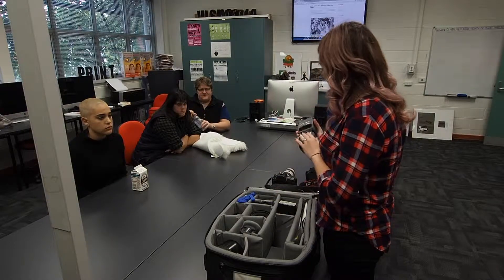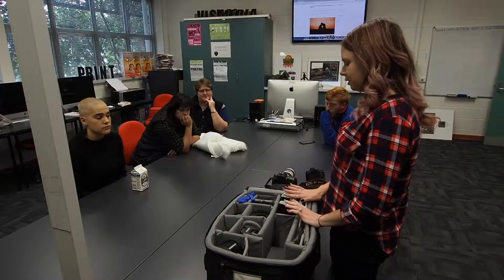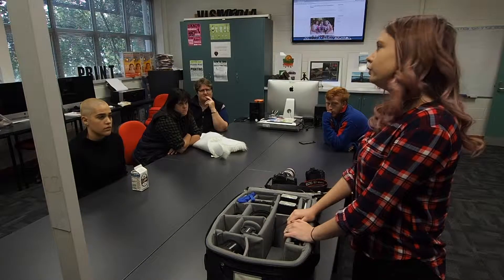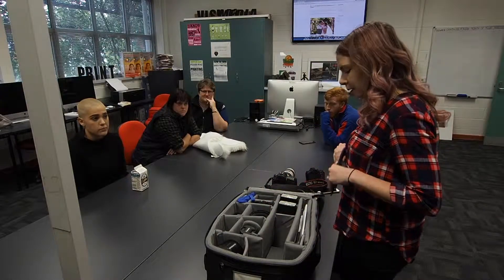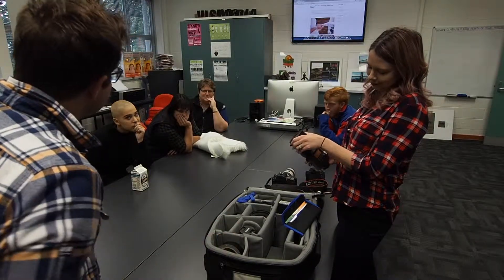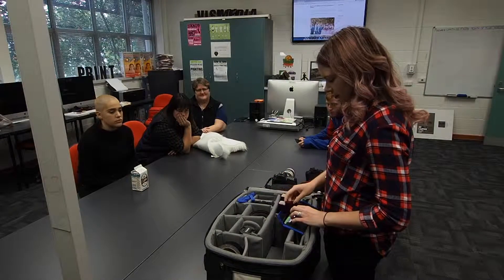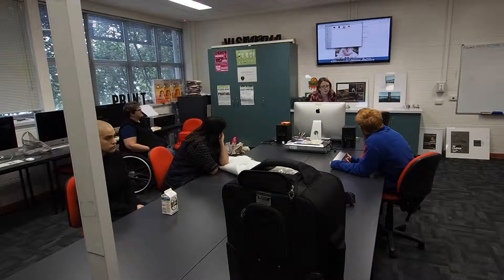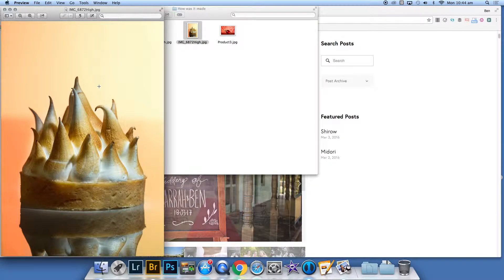Wodonga TAFE Photography: Aleisha Muller on GEAR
Aliesha Muller, the brains behind Pink Chocolate Photography -- kicks of ProWeek 2017 at Wodonga TAFE with an intensive workshop on shooting babies, kids and maternity images.

In this video, we see inside her gear bag.